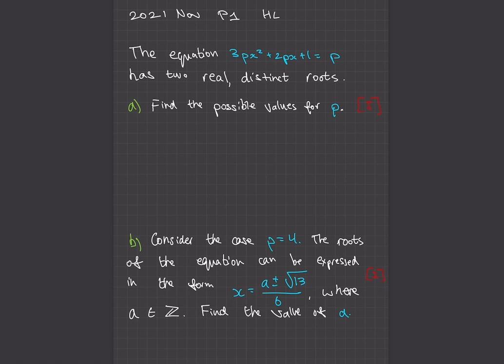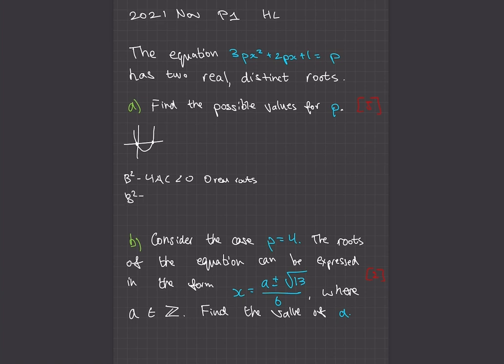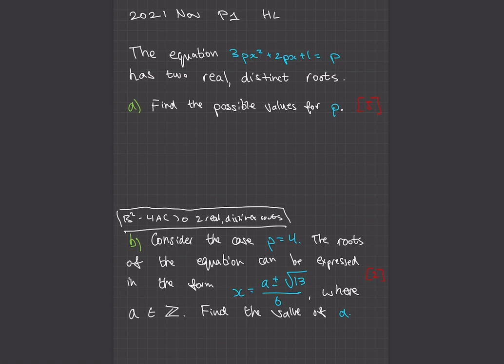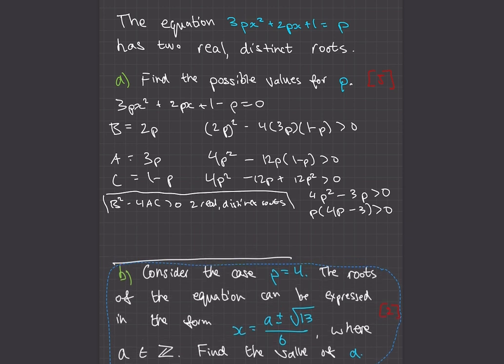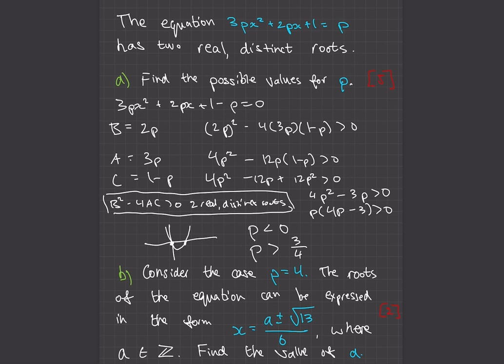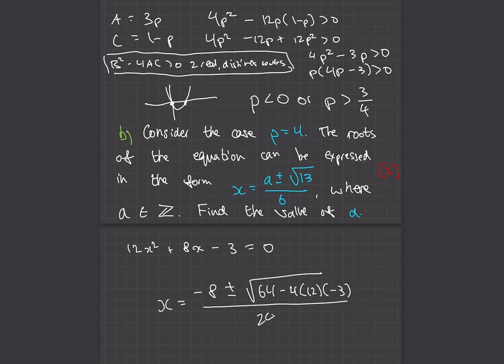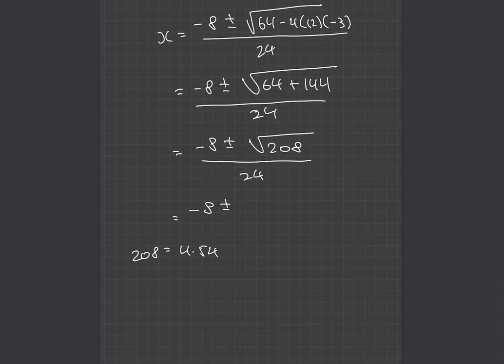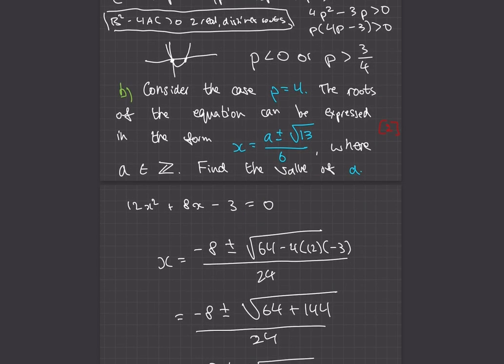IB AA Maths Section 2.7 - Discriminants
In this video, we attempt a question which asks us about the number of real, distinct roots of a quadratic. We are given a quadratic with coefficients in terms of p and, using a certain feature of quadratics, we find the conditions on p that give us two, distinct roots. Although the algebra is relatively simple in this question, the understanding and the technique to answering is not necessarily clear from the question, and is something which comes up in a variety of algebra related questions: therefore, this is the perfect question for students to practice. It is highly recommended that students attempt the question first, and then watch the video and pause at any confusing bits to try and see the method. Good luck, and let me know anything that you would like to see in these videos in the future!